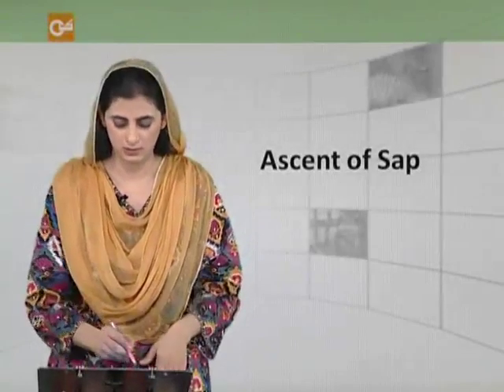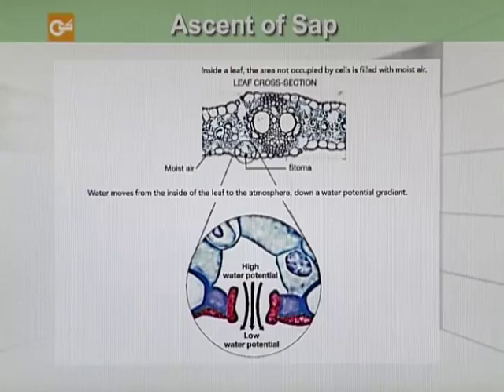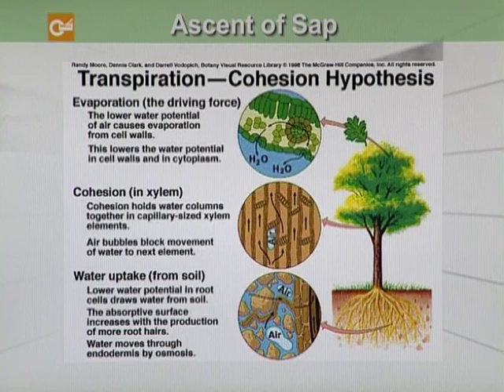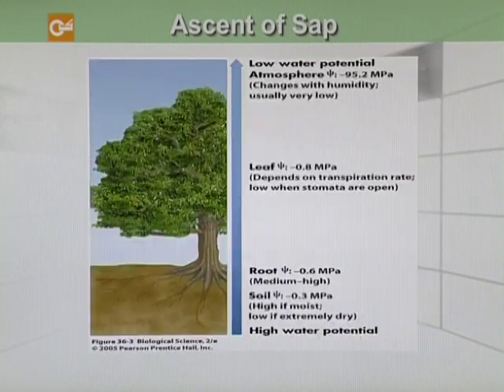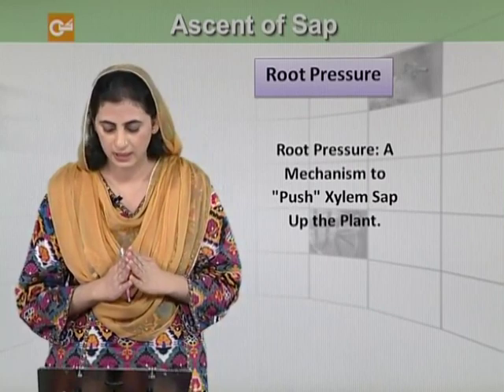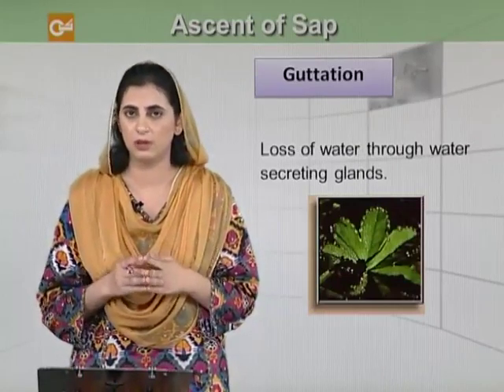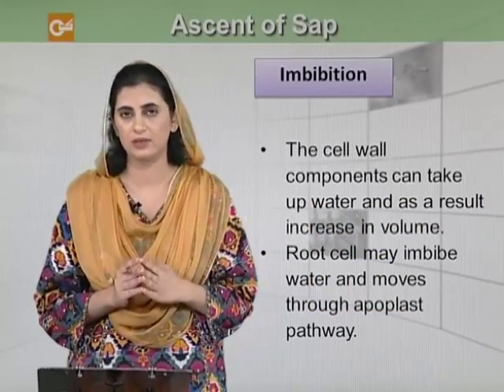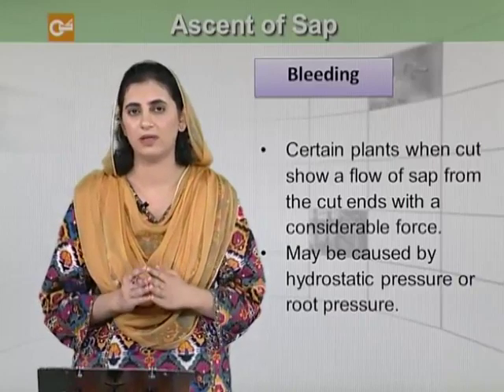Ascent of Sap - Biology Ch 14 Transport - 11th Class Biology